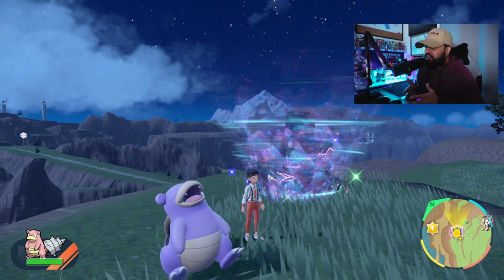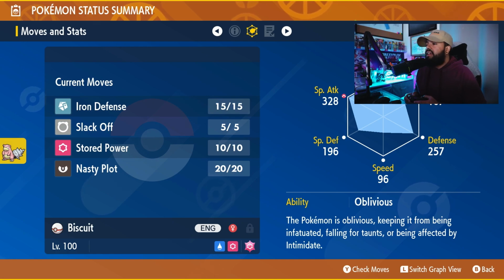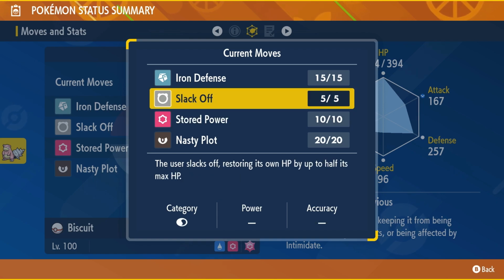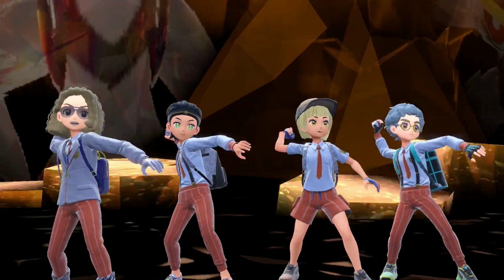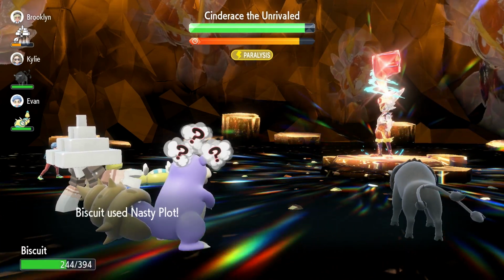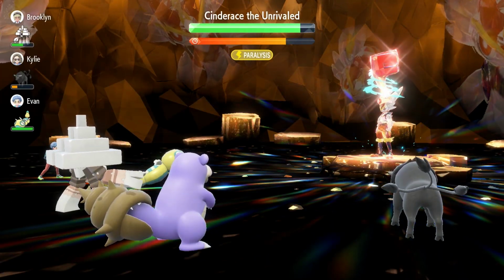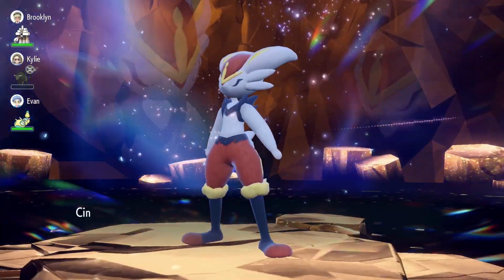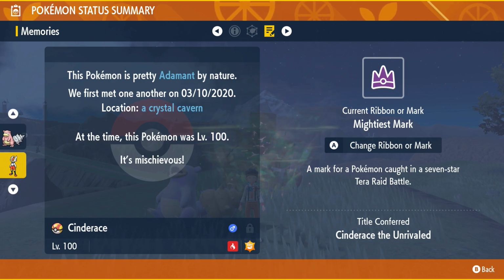Quick & Easy Guide to SOLO 7 Star Cinderace Raid in Pokémon Scarlet and Violet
In this guide we will show you the steps on how to SOLO the Cinderace Tera Raid that is live until Sunday January 1st at 23:59 UTC